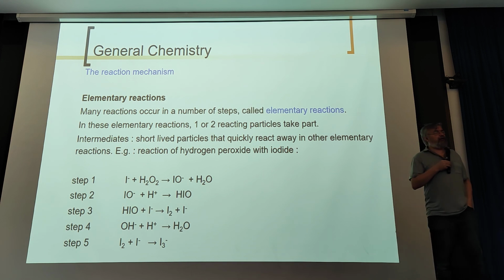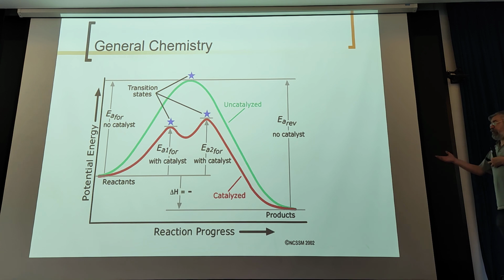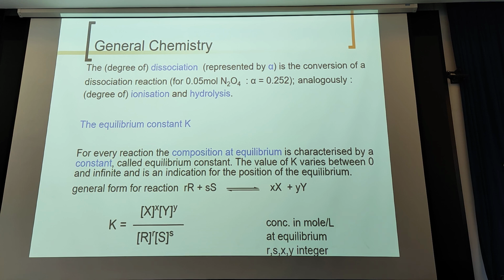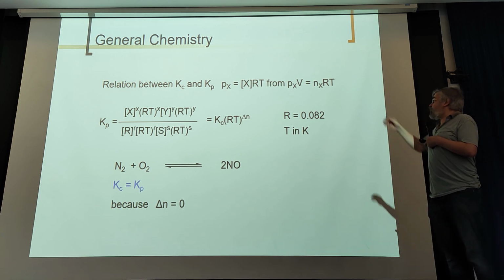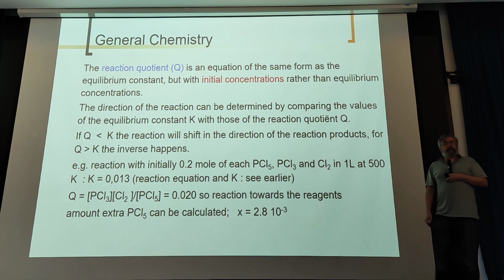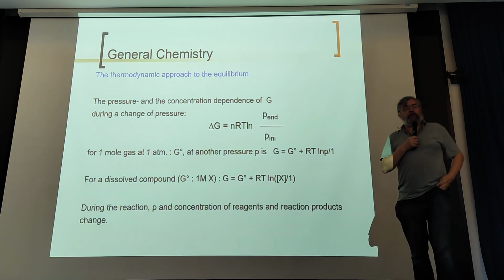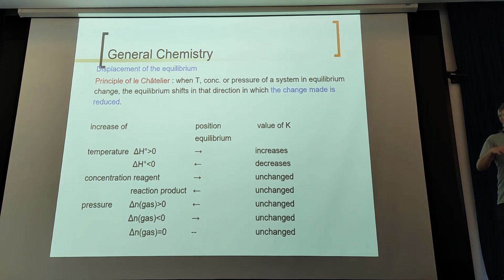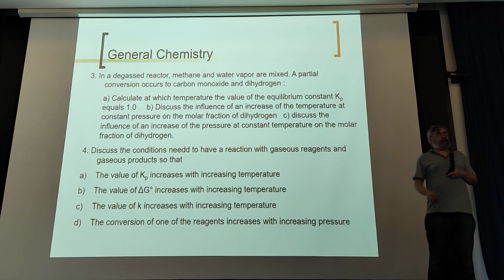Chemistry 2 Buổi 4? April 8, 2023